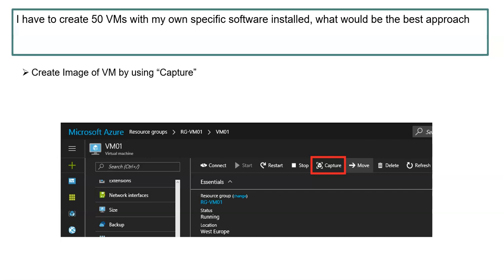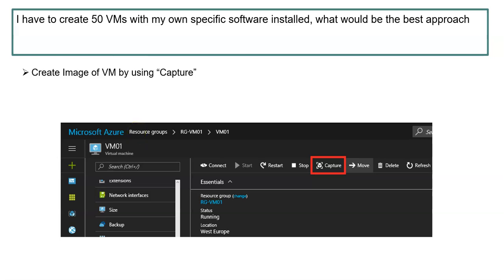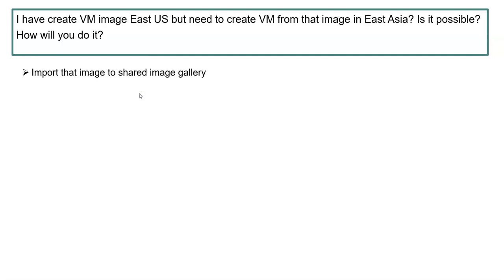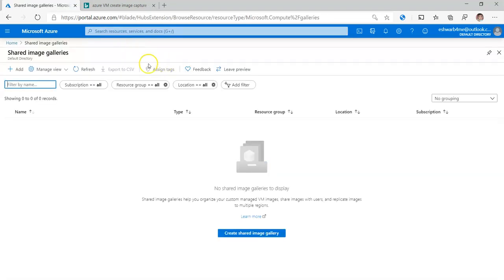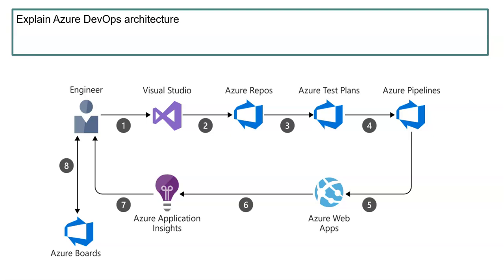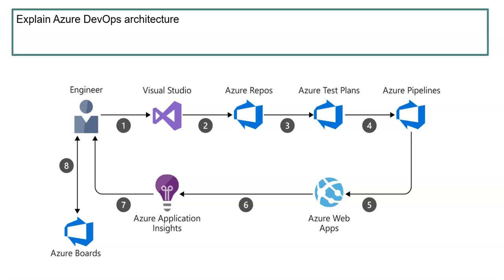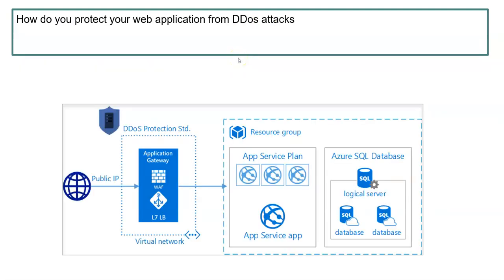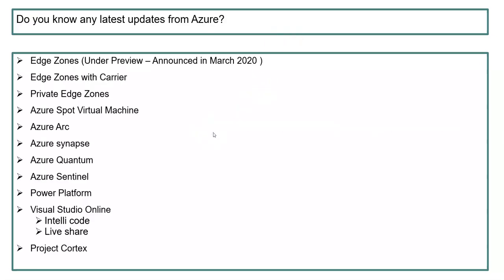Azure real time interview Questions and answers - Part 4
Azure Interview Questions  and Answers Part 4

It covers Azure real-time interview questions which are collected from various company interviews. As part of this video, I covered  Azure VM related questions